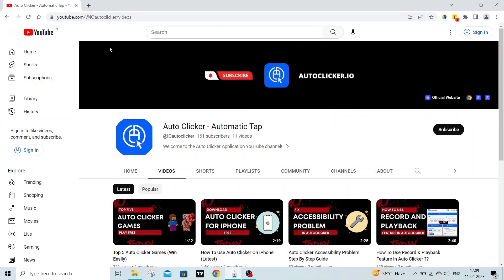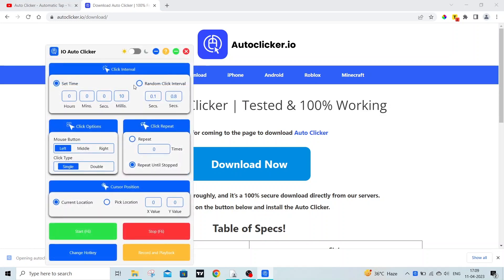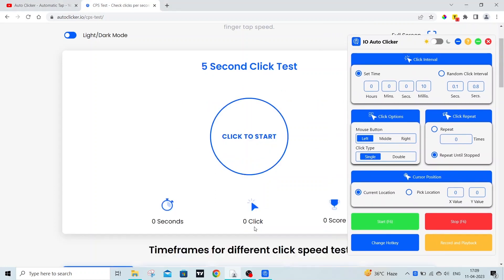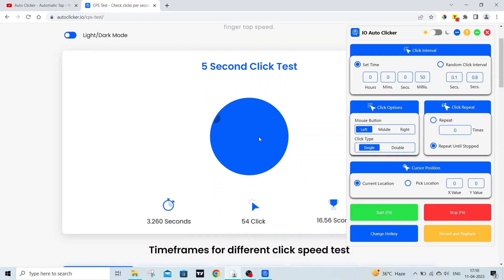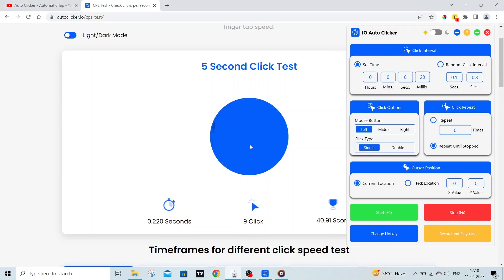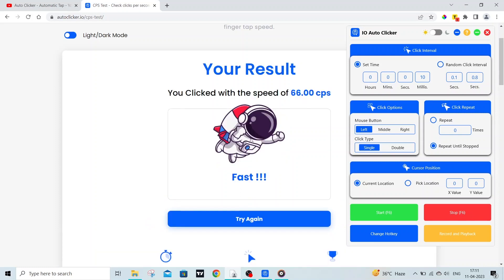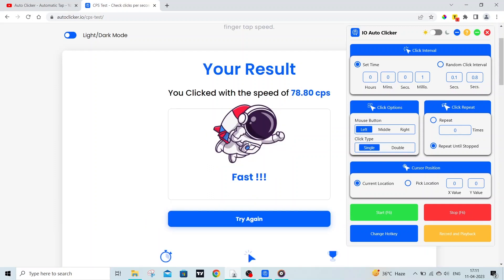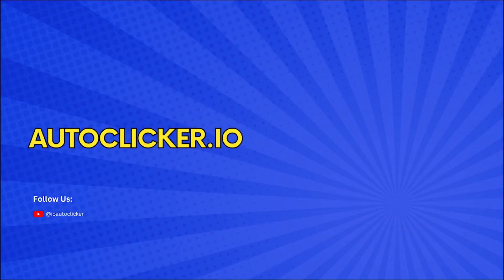How Fast Are Autoclickers? (CPS Test Results)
Are you curious about how fast autoclickers can click?

In this video, we dive into the world of autoclickers and test their speed to see just how fast they can click.